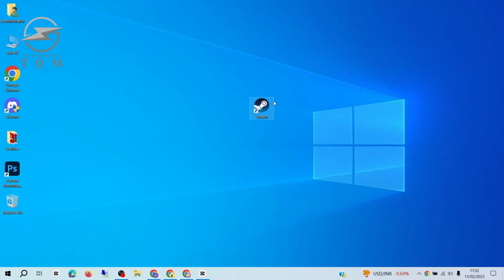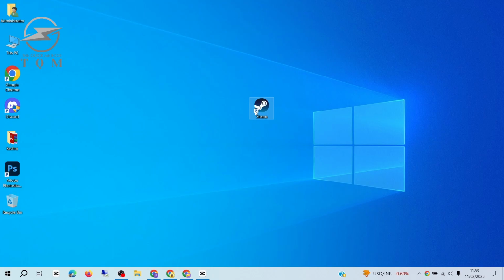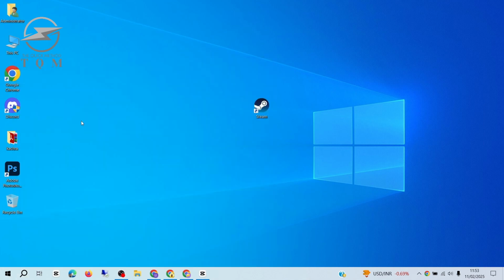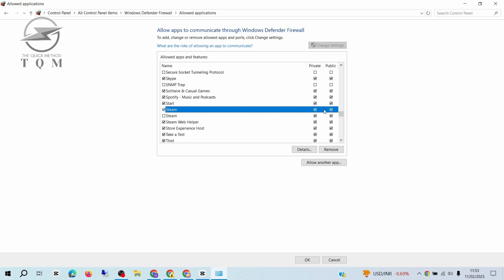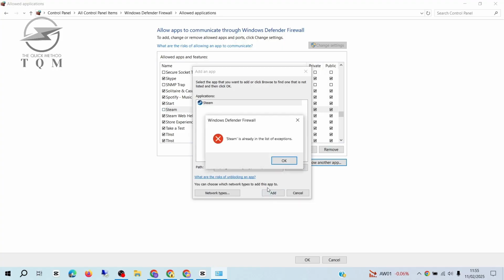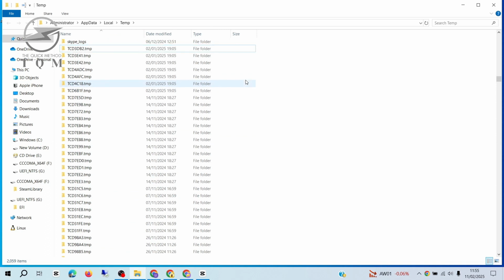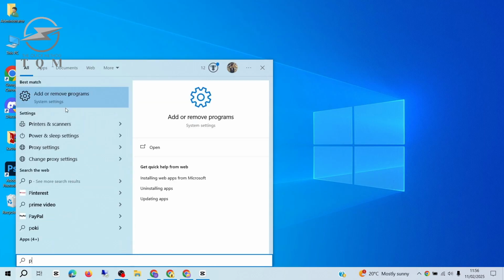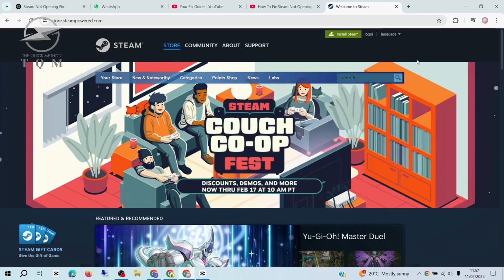How To Fix Steam Not Opening or Launching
🔧 How to Fix Steam Not Opening or Launching – Quick & Easy Solutions!
Is Steam not opening or launching on your PC? Don't worry! In this video, we’ll guide you through step-by-step troubleshooting methods to get Steam working again. Whether it's stuck on the loading screen, not responding, or failing to launch entirely, we’ve got you covered!

What You’ll Learn in This Video:
✔️ End Steam processes running in the background
✔️ Run Steam as an administrator to fix permission issues
✔️ Clear Steam’s cache and temporary files
✔️ Disable third-party software that may interfere with Steam
✔️ Check for Windows and graphics driver updates
✔️ Verify and repair Steam files to fix corruption issues
✔️ Reinstall Steam without losing your games

By following these solutions, you’ll be able to fix Steam not opening or launching issues and get back to gaming without hassle!